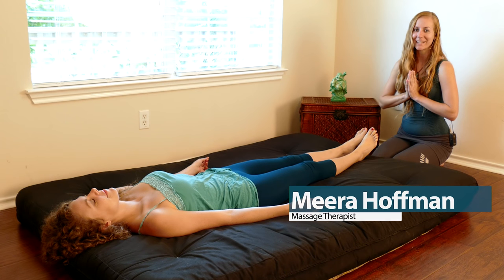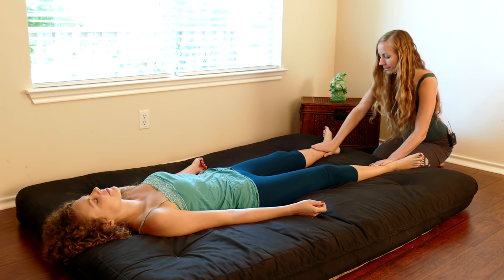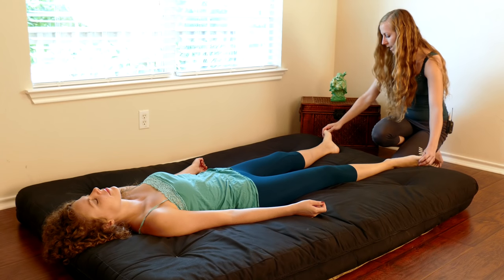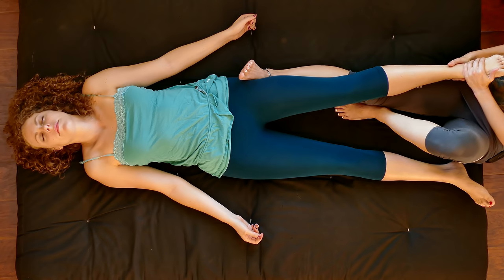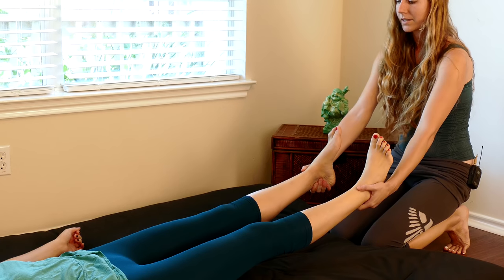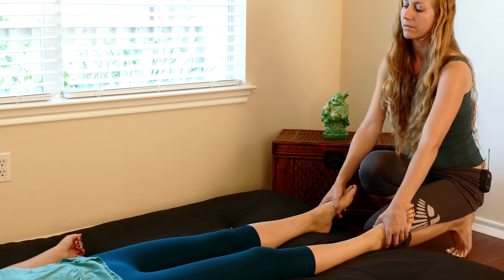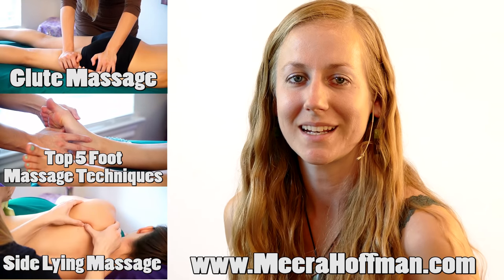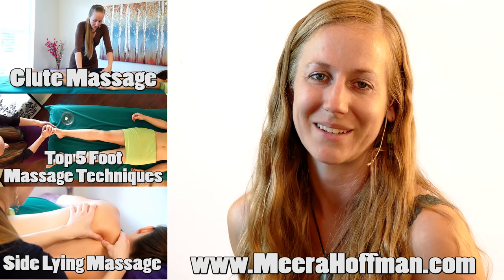4k Thai Massage Part 1 – How to Do Thai Massage Therapy Techniques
Part 1 of series of videos by LMT Meera Hoffman explain and demonstrating how to do full body Thai massage.

4k ThaiMassage Part 1 – How to Do Thai Massage Therapy Techniques

Song: Indigo Sky
Album: Chill Away